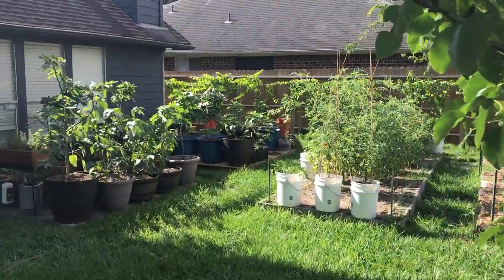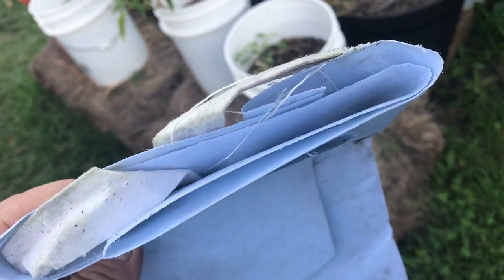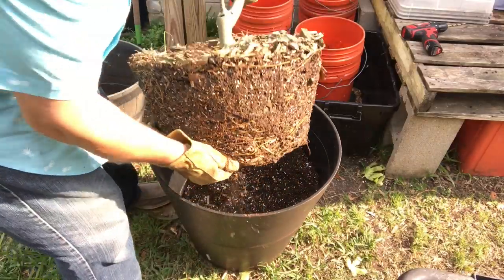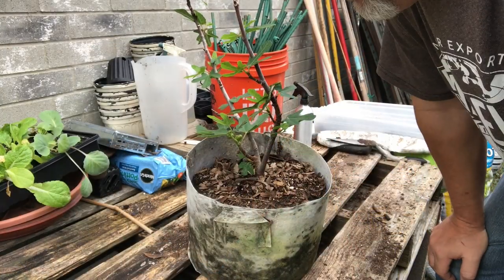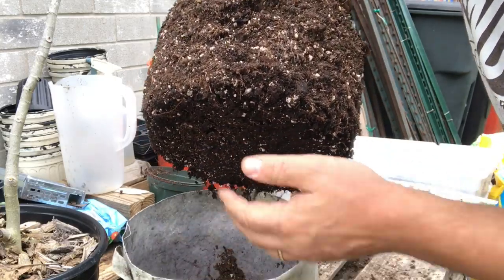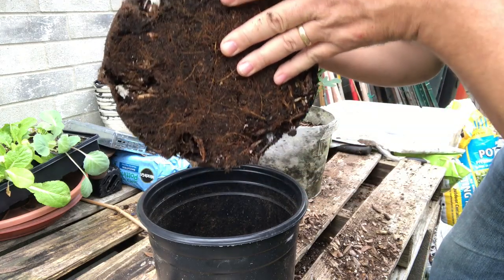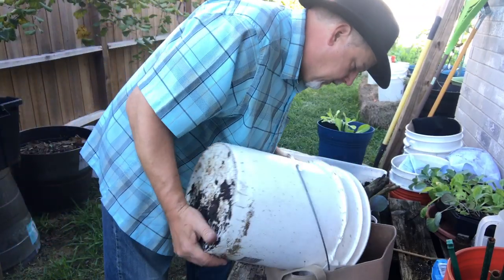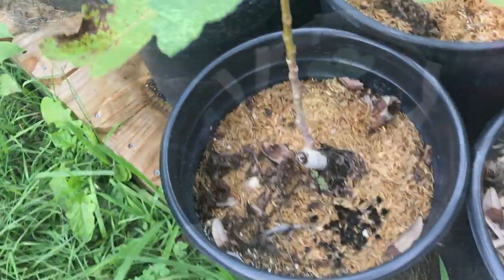How to Use Cloth Pots and Why || Black Gumbo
Here's a simple way to garden in containers that is inexpensive and healthy for your plants. Cloth pots are popular and have some great benefits. In this video I will explain the benefits or growing vegetables and plants in cloth pots. I'll show you the root systems of two fig trees in different kinds of pots as an example, and demonstrate transplanting vegetables into cloth pots. It's a real cheap alternative to traditional pots.